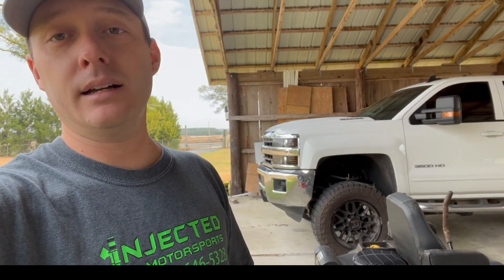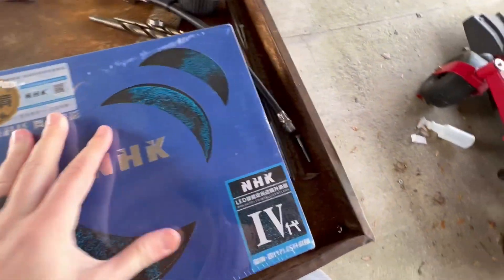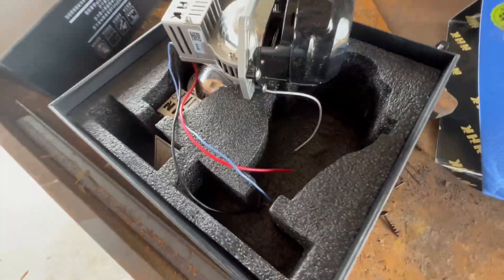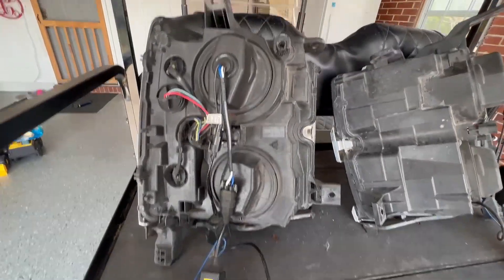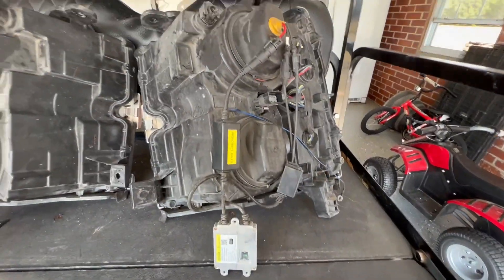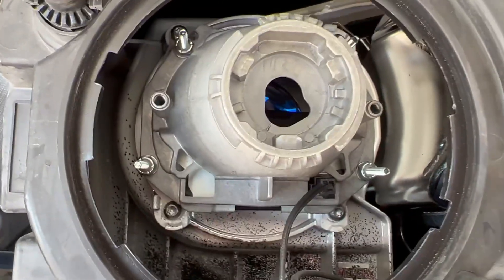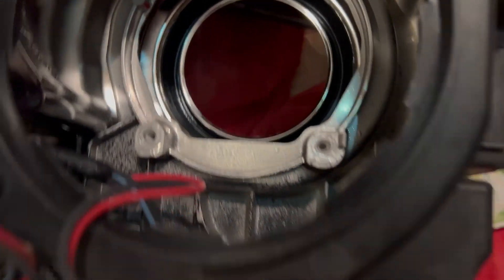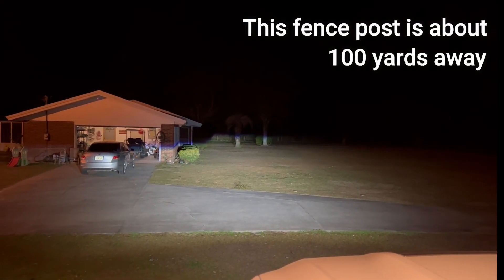Silverado HD Bi-LED Projector Retrofit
These trucks come from the factory with some incredibly horrible headlights in them and even though I had already upgraded them decided it was time to swap out the old bi-xenon projectors with some new bi-led projectors.  This video goes over the entire process of pulling the old projectors whether they're stock or aftermarket to swap to a higher performance light.  With basic hand tools and some wiring knowledge you can up your output big time.

The projectors are NHK IV Plus full size projectors that can be purchased several different places online.